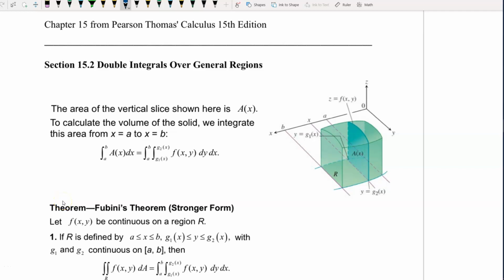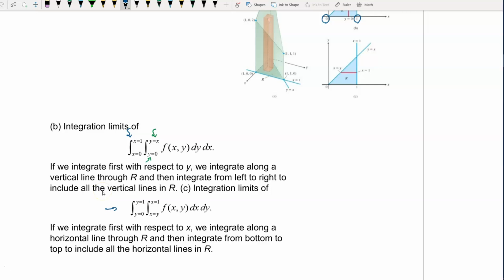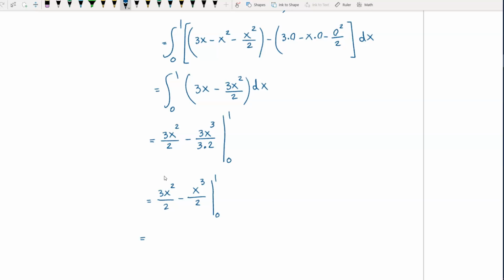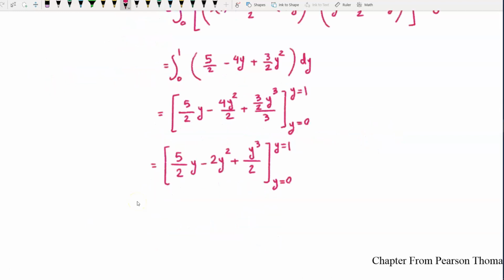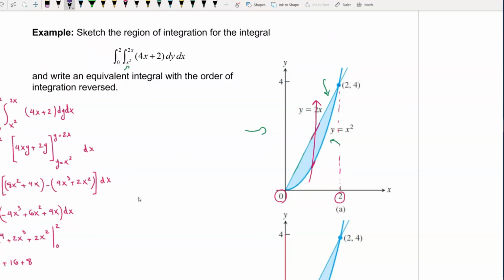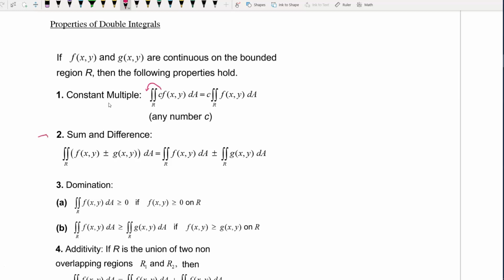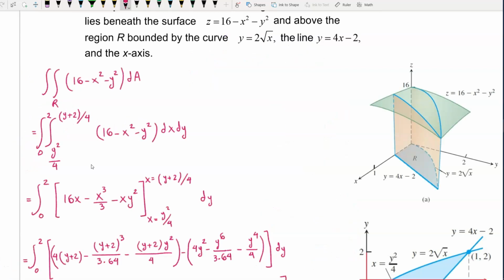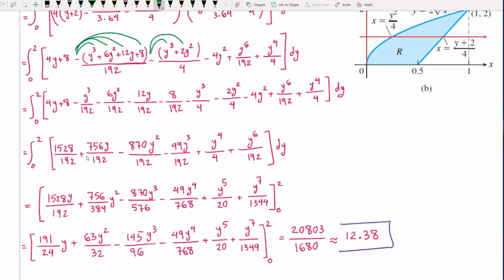Multivariable Calculus 15.2 – Double Integrals Over General Regions